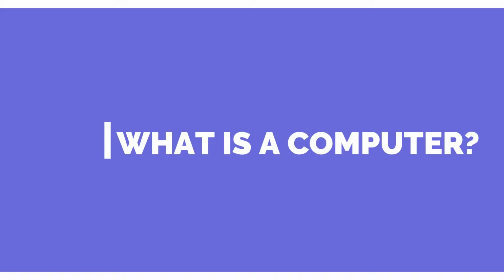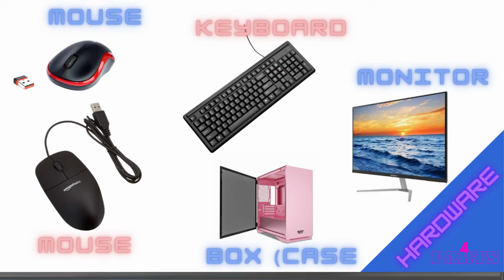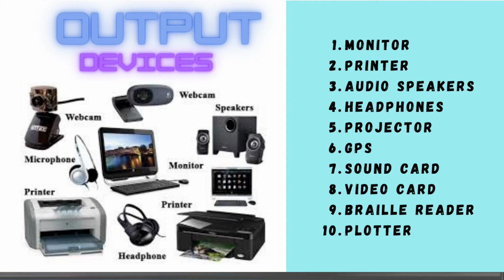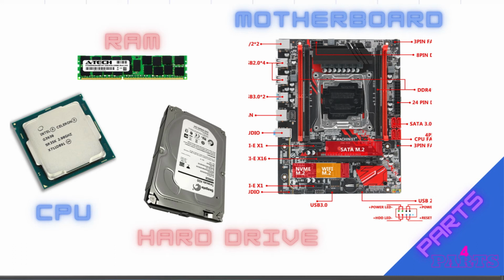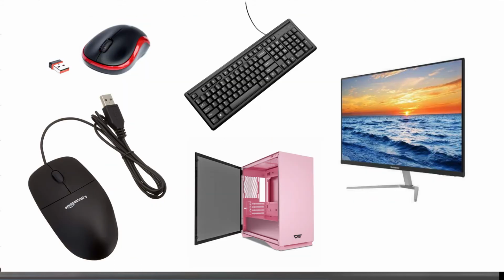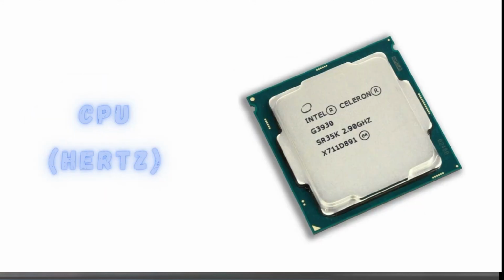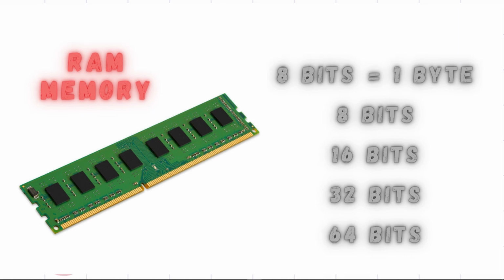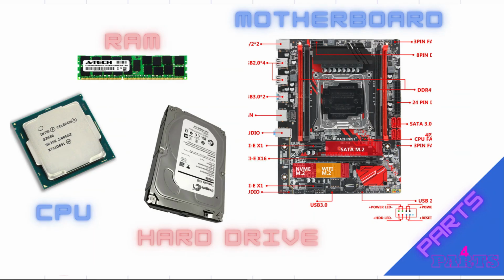What does what in your computer? Computer parts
Learn about computer parts, hardware. Computer Concepts